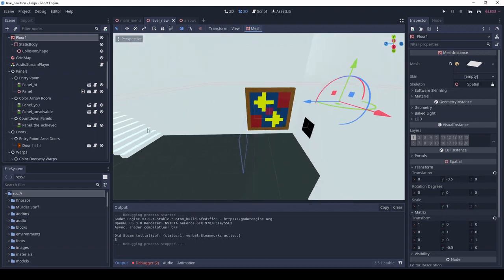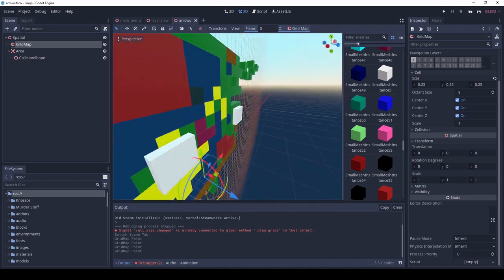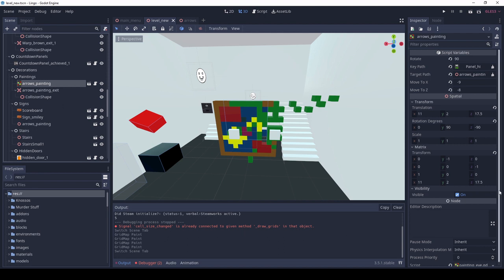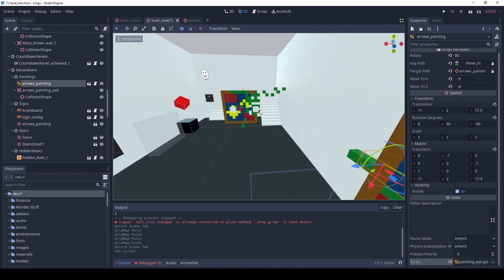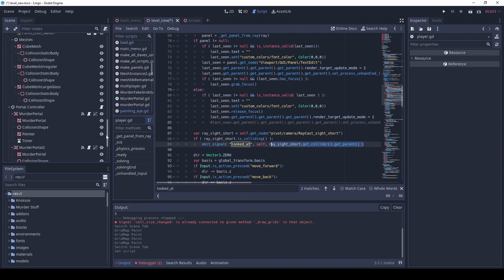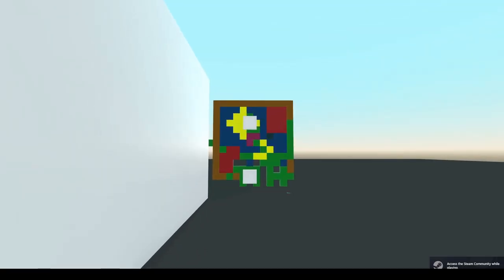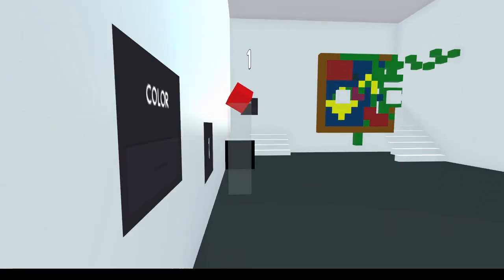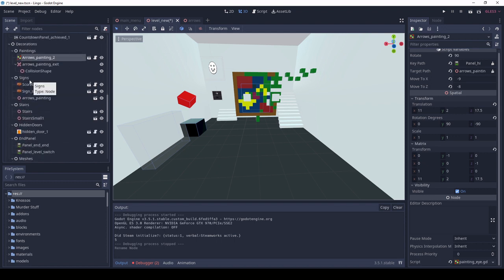Lingo Mapmaking: Lingo Paintings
Long story short: Paintings are gridmaps, the key value needs to be set to a panel, and make sure the painting has a unique name amidst your scene tree